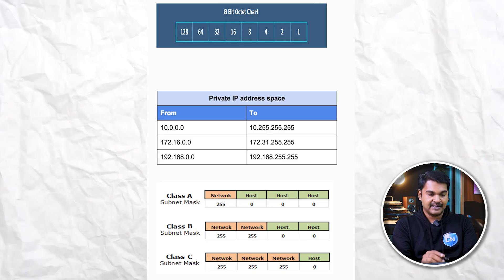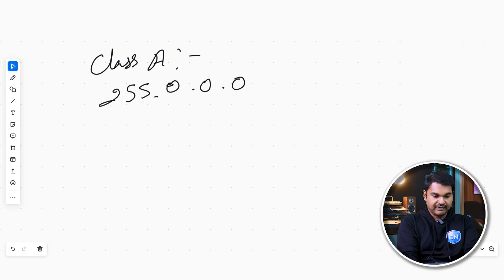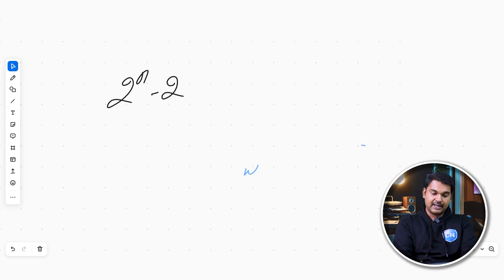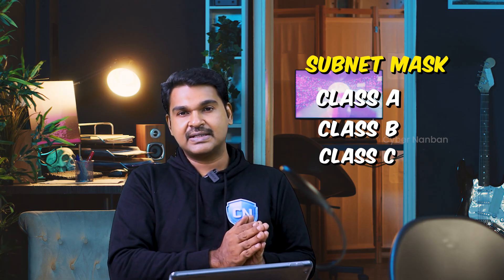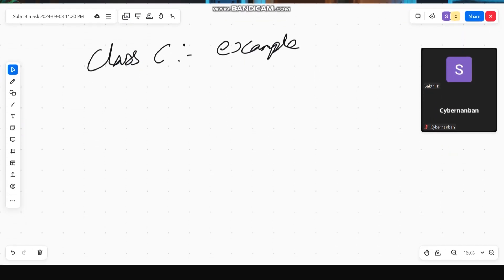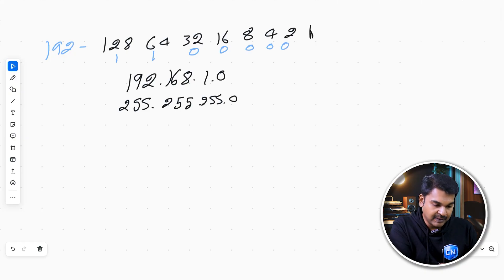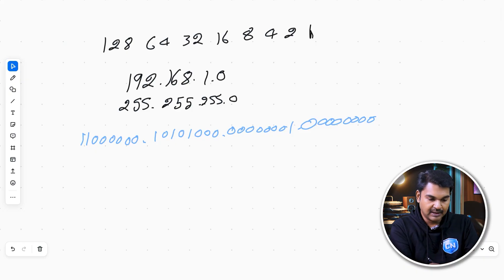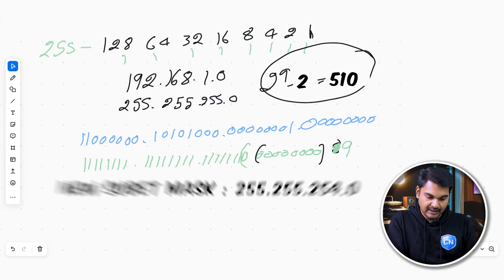How to Calculate Subnet Masks in Seconds! (No Math Degree Needed) | Cyber nanban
**Watch now to learn how these principles are applied in real-world scenarios and why they are essential for anyone involved in cyber security.**

In this video, I dive deep into the concept of subnet masks, breaking down how they work, how to calculate them, and why they’re crucial in networking. Whether you’re a beginner in networking or looking to brush up on your skills, this video will help you understand the role of subnet masks and how they help manage and optimize IP addresses.

Join me as I explain the fundamentals, walk you through step-by-step calculations, and explore real-world uses of subnet masks. If you’re interested in cybersecurity or networking, this is a must-watch!

About Me:
Vanakkam! I am Sakthee, a cyber security enthusiast with over 20 years of experience. I am passionate about sharing my knowledge with the Tamil community. On this channel, I cover essential cyber security principles, practical online safety tips, and career guidance. Whether you're a beginner or a pro, my content is here to help you stay safe online and succeed in the cyber security field.